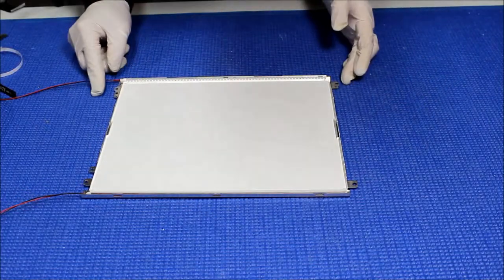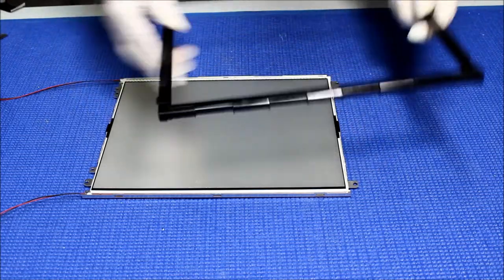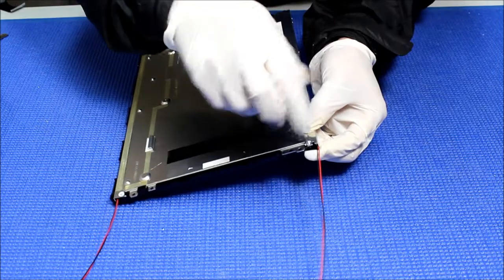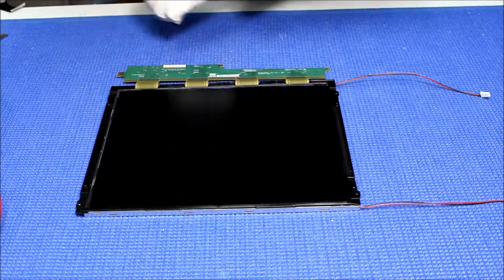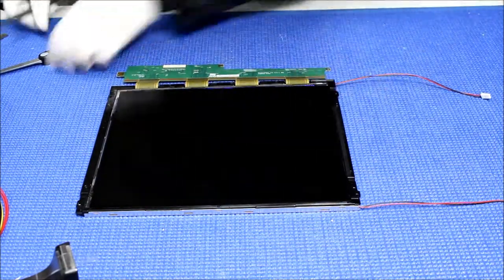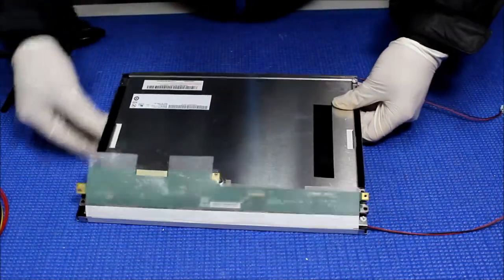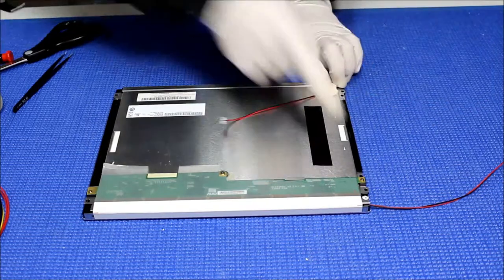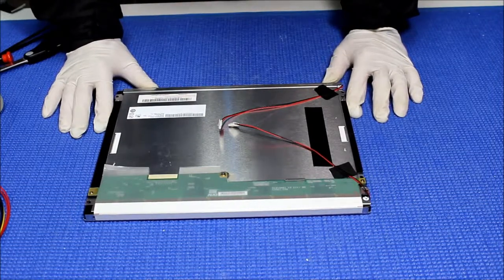ET1215L-7CWA-1-G, Part 3 of 4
Instruction for installing Sunlight Readable UB54 Series LED backlight kit (P/N: UB54255LED6420X2+MS442EXT) in Elo Touch ET1215L-CWA1-1-G 12.1 inch Industrial LCD screen.